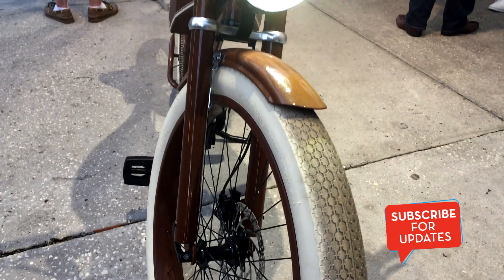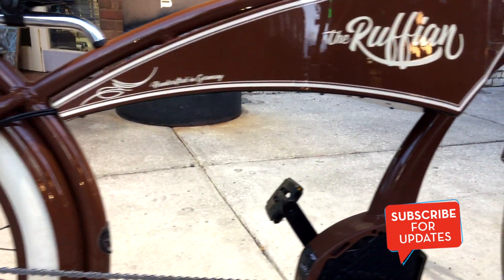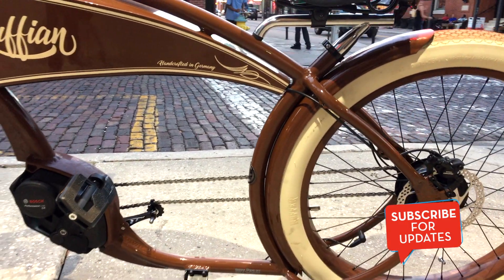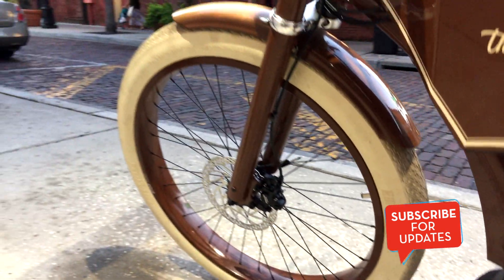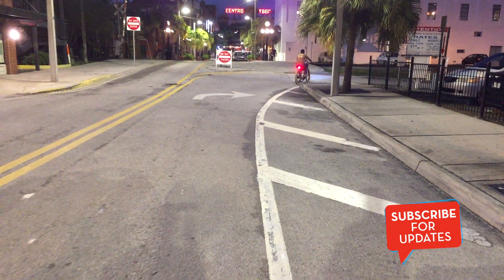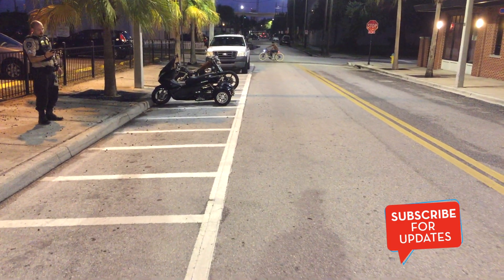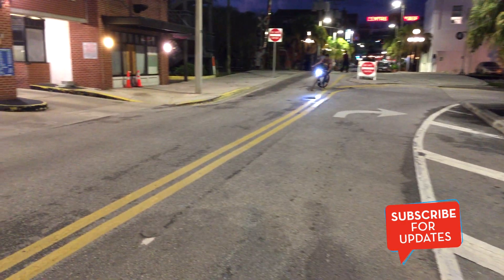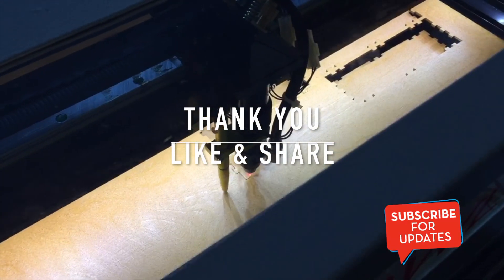The Ruffian Electric Bike Review